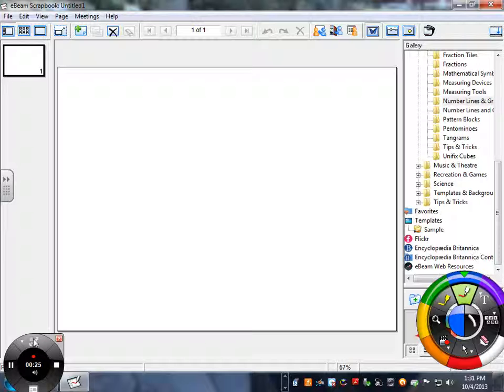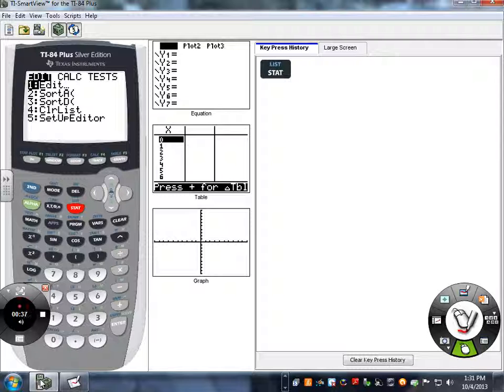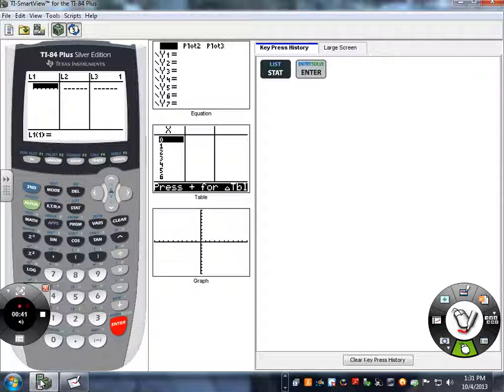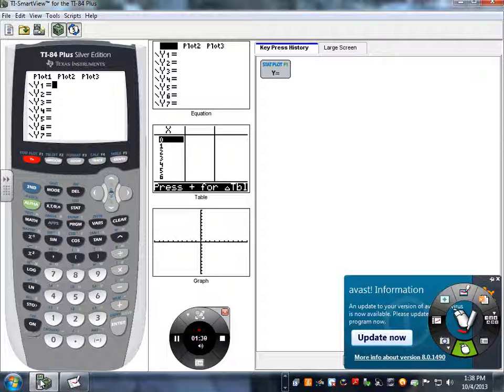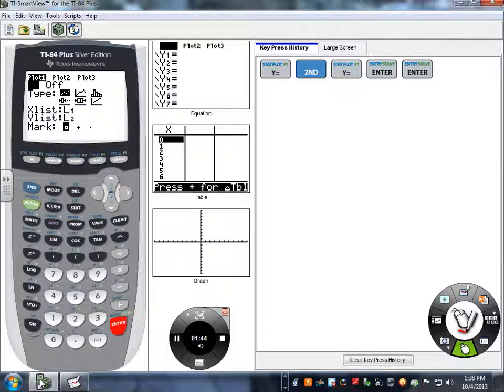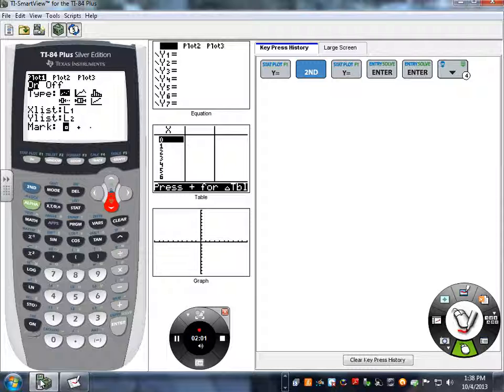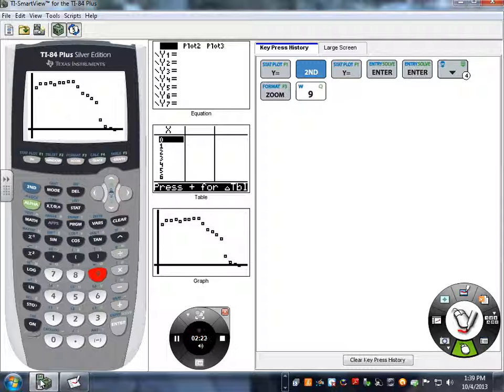Uniform Motion Data Entry